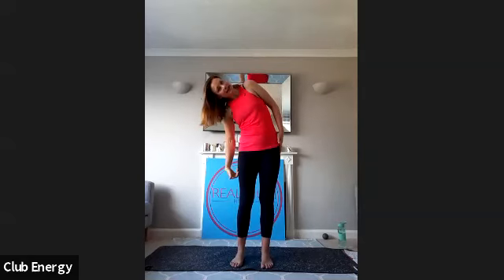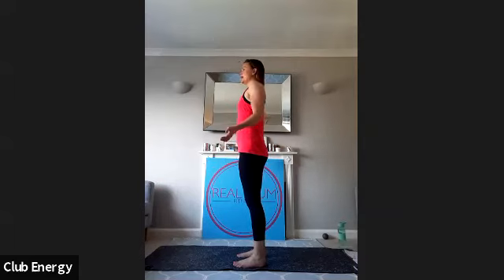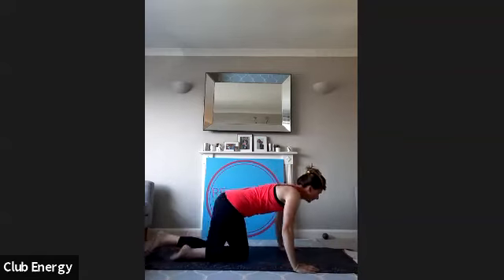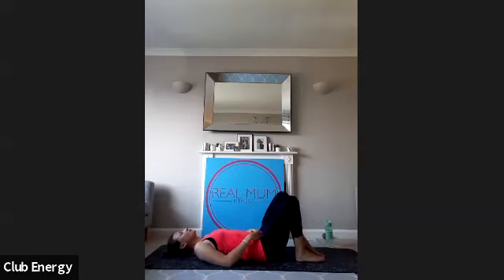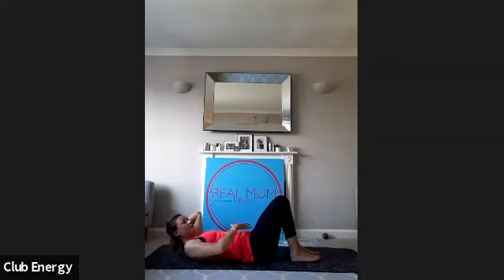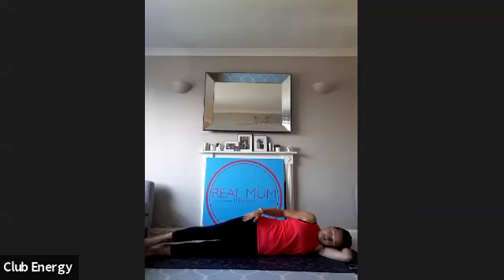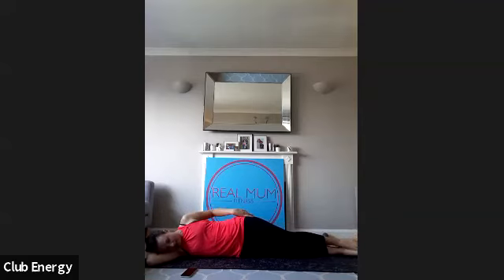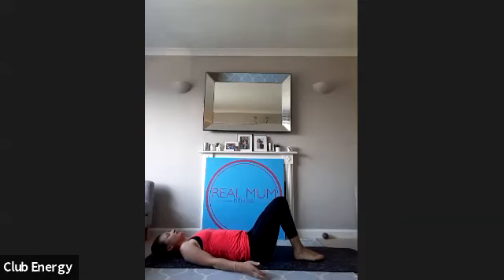Ele Barker Pilates Home Workout 26th April 2020